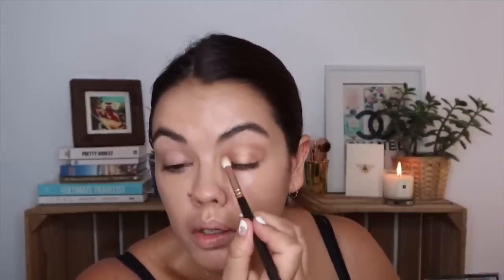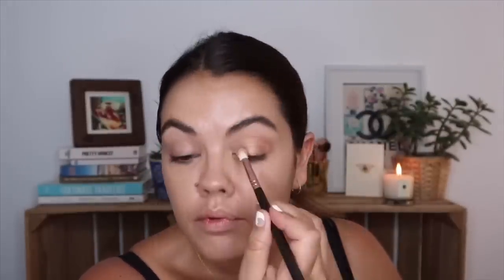Multifunctional Product look. (That fit in one bag)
Hey Guys,
this is a quick simple makeup look  using products that are 2in1 or 3in1.  Great for when your going away or if you just like Multifunctional products.

B x

Products used:

Hydro Boost City shield hydration lotion. SPF25

Stila Stay All Night Foundation.

I heart Revolution Multi liner.

Bourjois cream Blusher in Sun Beam.

Beauty Pie Translucent powder.